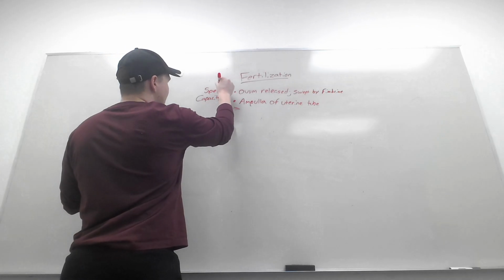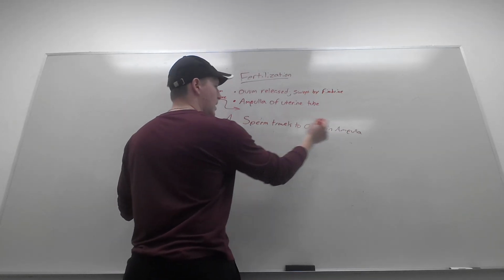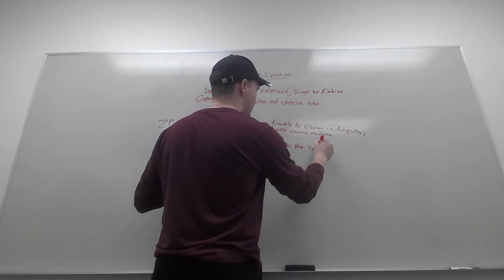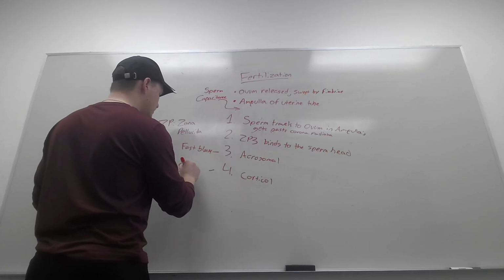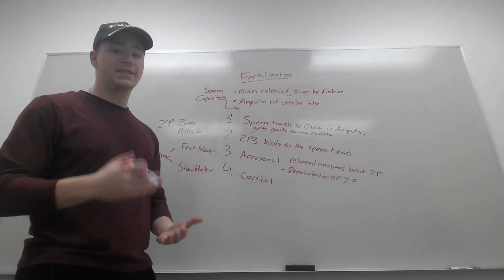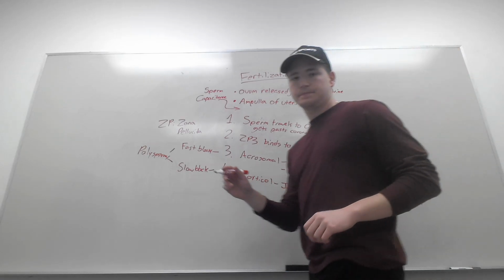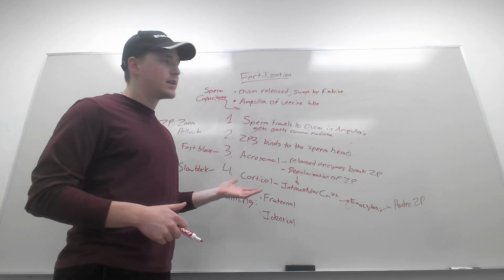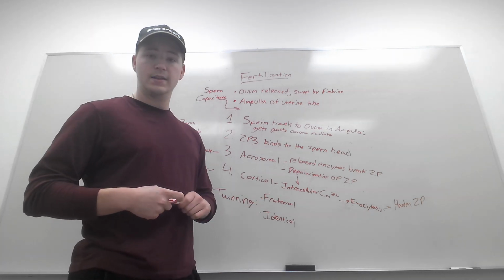Fertilization Process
Process of Fertilization/Sperm Binding/Twinning